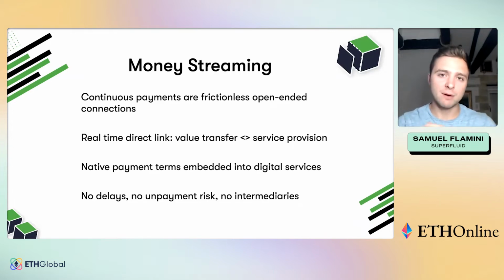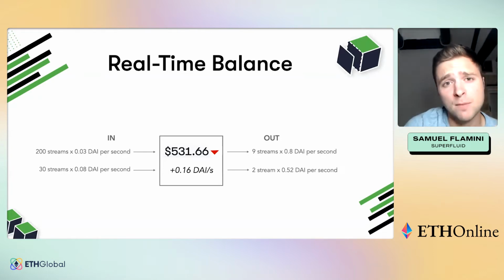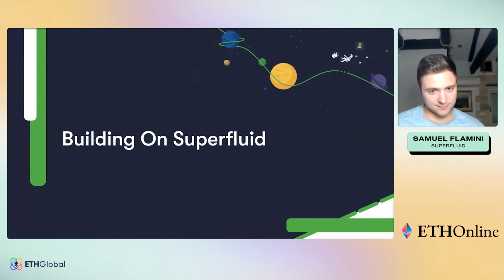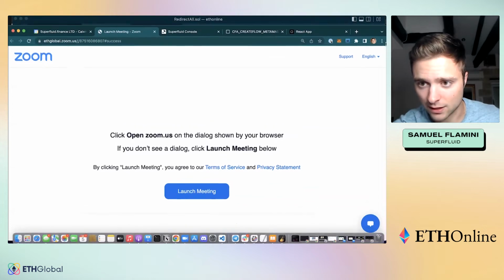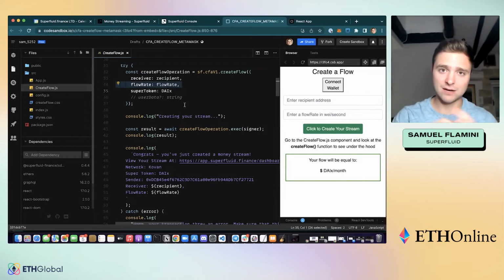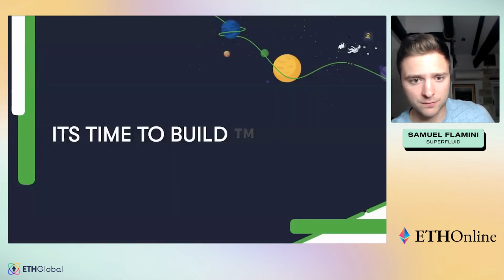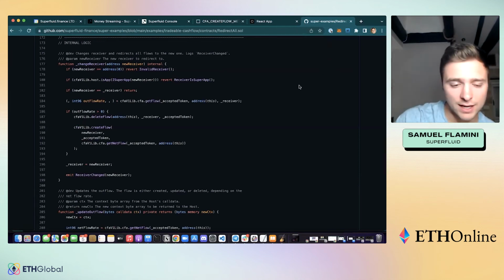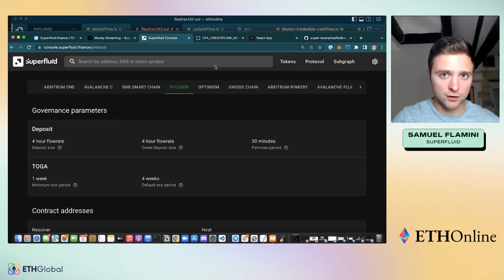Superfluid 🛠 Using Superfluid for DAO Payments - Samuel Flamini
Welcome Samuel Flamini from Superfluid for a workshop titled "Using Superfluid for DAO Payments".